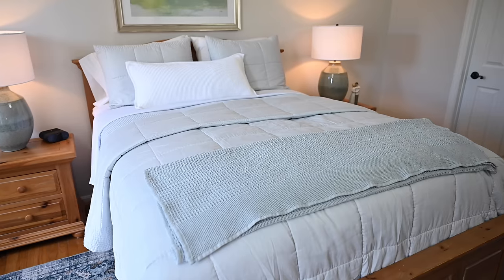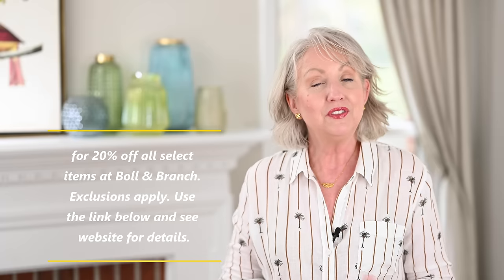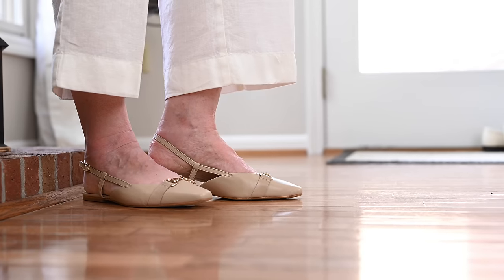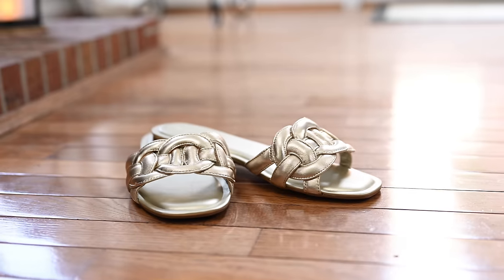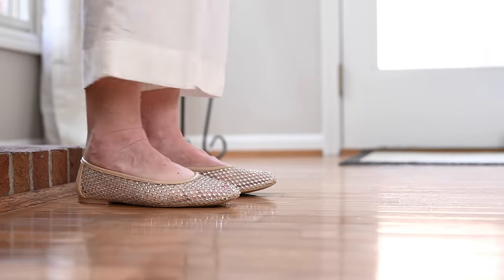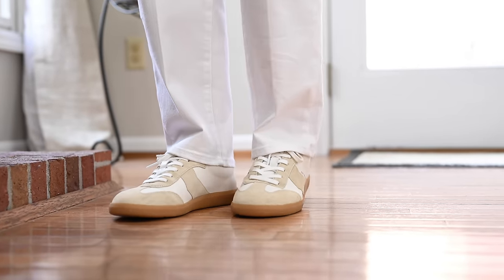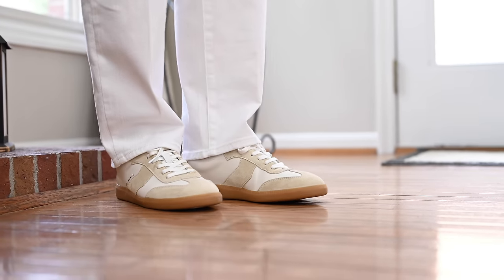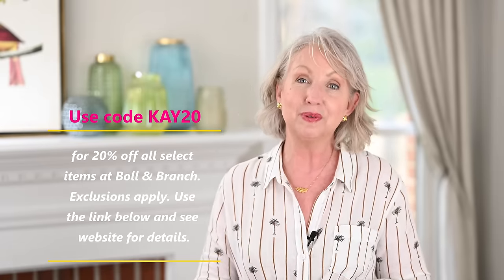Shoe Trends for Spring and Summer and How to Wear Them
Don't miss out on Early Access to Boll & Branch's Annual Spring Event, it's their best offer of the season! Links are below for all products shown. Have a great day! ~ xxox, Kay

Follow my shop @DressedforMyDay on the @shop.LTK app to get my exclusive app-only content!

BEDROOM LAMPS
BEDROOM ART
BEDROOM RUG

OUTFIT 1
Button down
Crop leg jean
Ivory loafer
Raffia sandal

OUTFIT 2
Button down
Dark wash Jean
Cognac flat
linen pants

OUTFIT 3
Button down
Linen pants
Ivory loafer
Raffia sandal

OUTFIT 4
Pink tank
White linen jacket no longer available
Raffia sandal
Quilted tote

OUTFIT 5
White full length jeans
Denim Jacket
Cognac sandal

OUTFIT 6
White linen pant (similar option)
Pink tank
White linen jacket not available
Slingback flat
Slingback heel
Quilted tote

OUTFIT 7
Pink tank
Denim Jacket
White linen pants (similar option)
Slingback flats

OUTFIT 8
Linen button down

Popsicle Days by Wolves Standard License